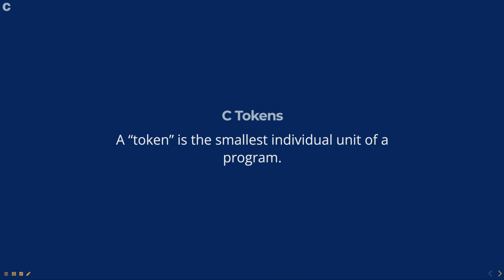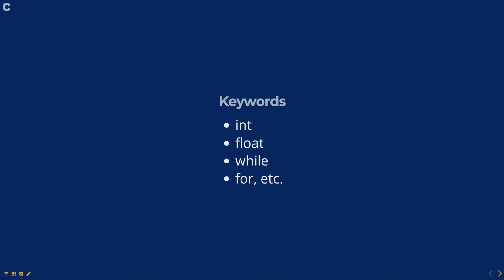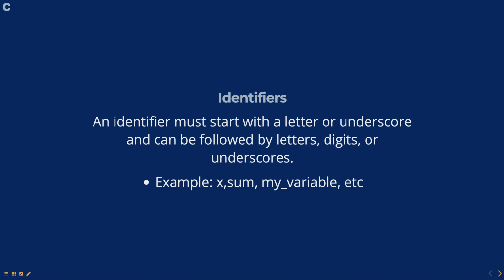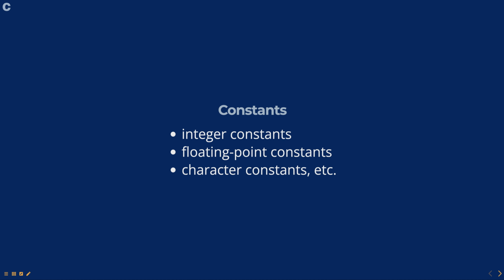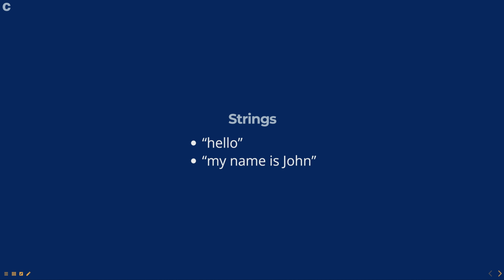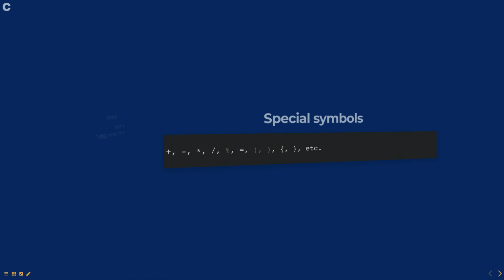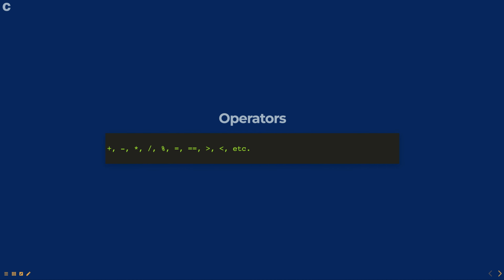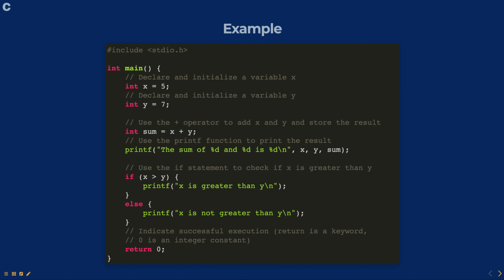C Tokens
A "token" is the smallest individual unit of a program.

C training
BSc in computer science - Programming in C
C tutorial